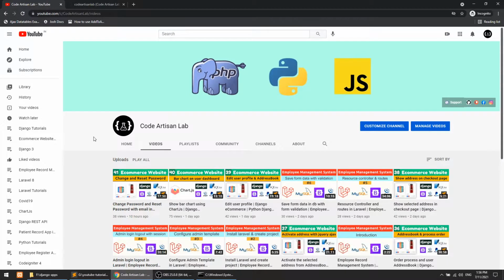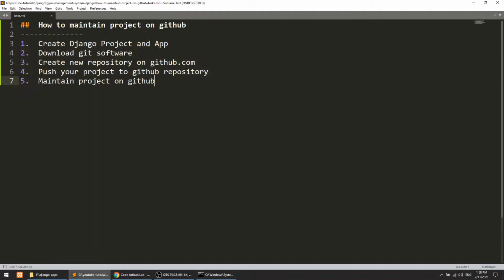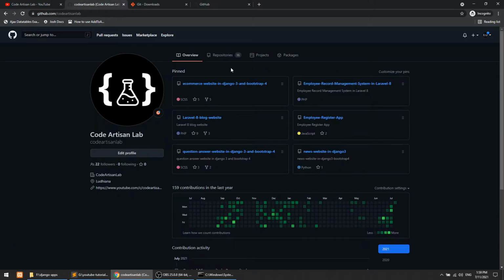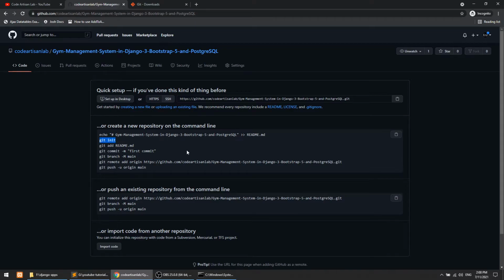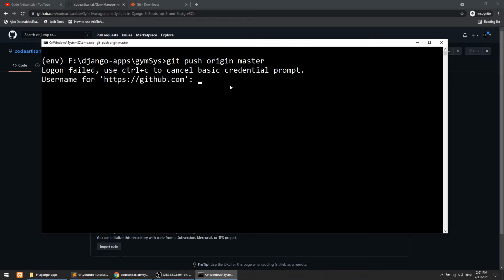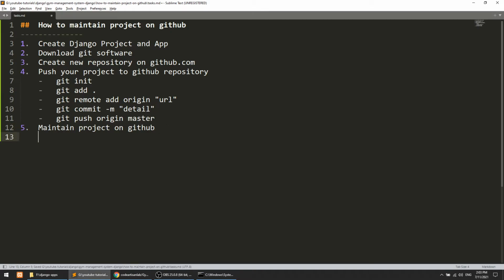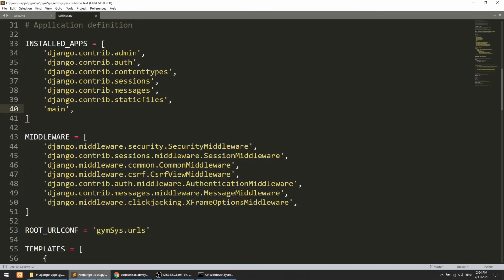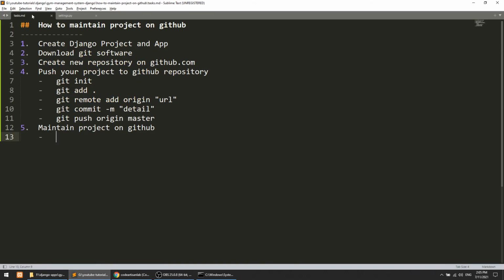Create and maintain projects on GitHub | Add local project to github via command | GitHub Tutorials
In this video, We will learn how we can create and maintain project on github. We will mainly do the following things in this video.
- Creat django project and app
- Push local project to github repository
- Maintain project on github

##  Tutorials
##  In this Video, we will cover the following things